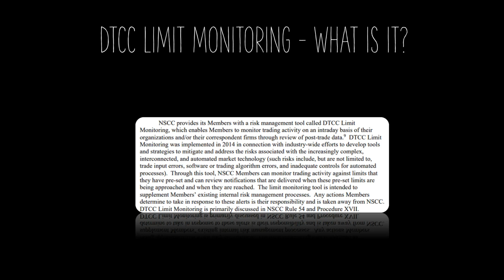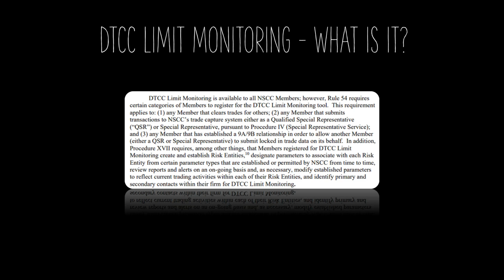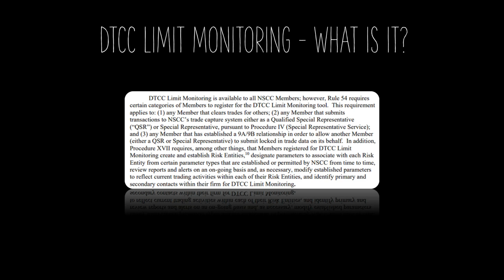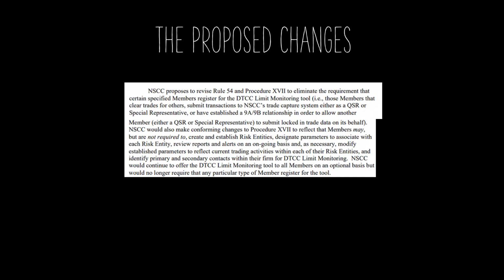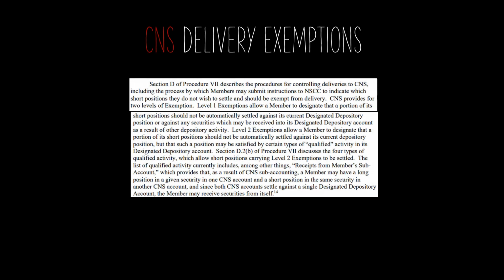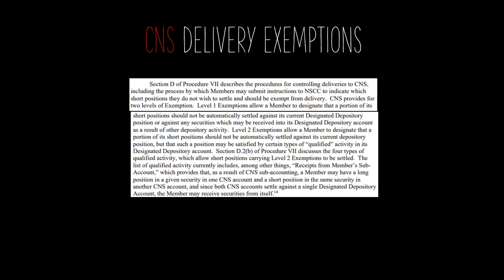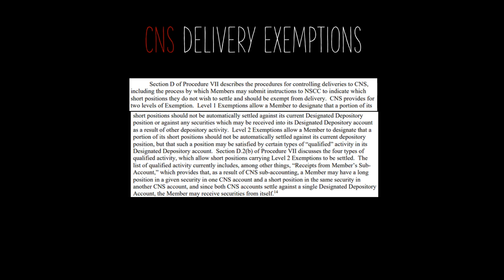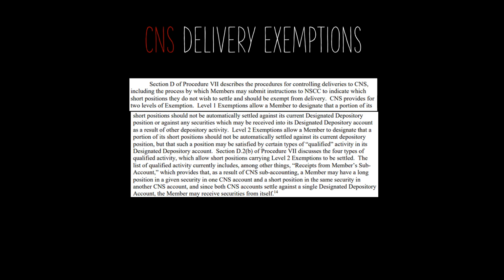Long and Short Options Trading Tools and Procedures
Discord has chosen our server as an experimental "Premium Discord Server" which is now a closed experiment.

You can always signup on YouTube as well!

What's in the server:

OpenBB Bot

Trady Tics Signals

In-house custom-built bot

Quant Alerts on every ticker in the market / organized by industry

Dark Pool Feeds on every ticker in the market / organized by industry

Unusual Options Alerts on every ticker in the market / organized by industry

Golden Sweeps on every ticker in the market / organized by industry

News Alerts

Tutorials and Education

A Working Strategy